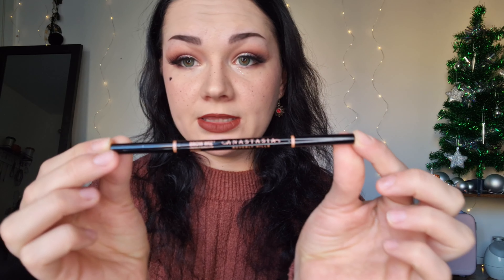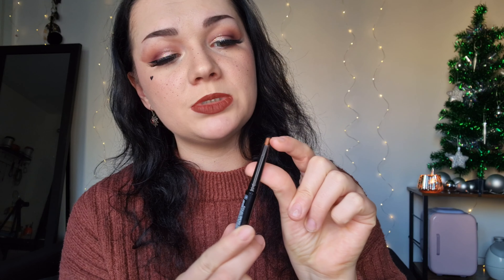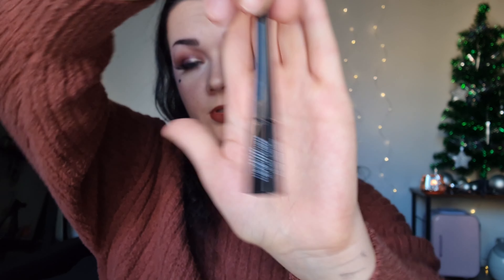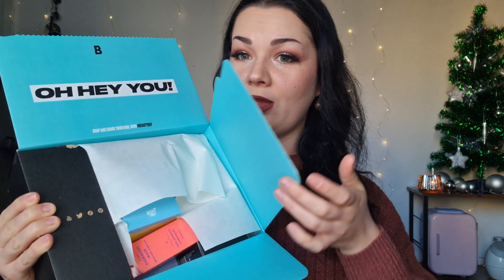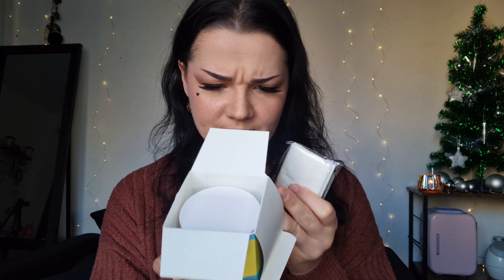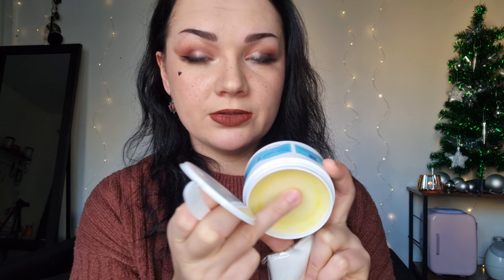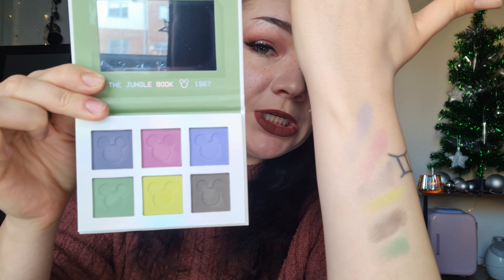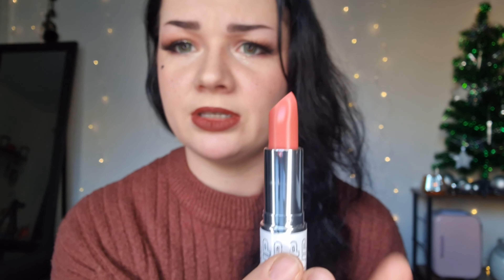Beauty Bay £35 The Ultimate Mystery Box unboxing & Review - Should you trust Beauty Bay?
Beauty Bay Mystery Box unboxing! 11 items, full sizes, first look, addressing beauty bay drama

Alice x